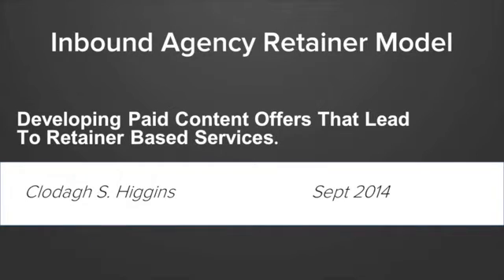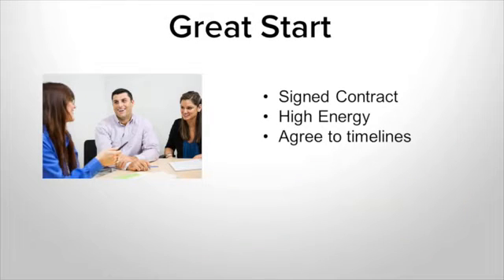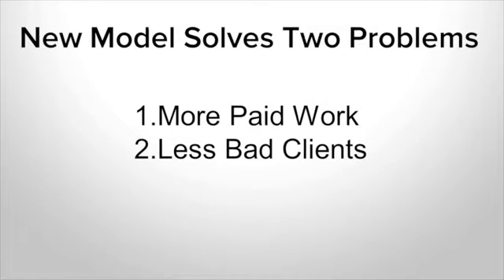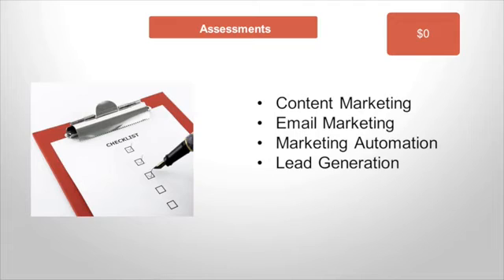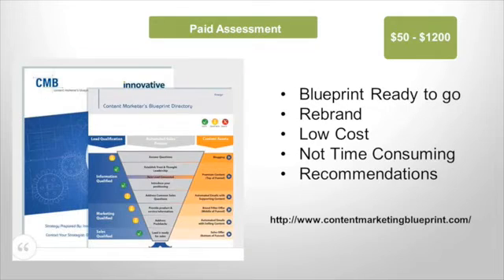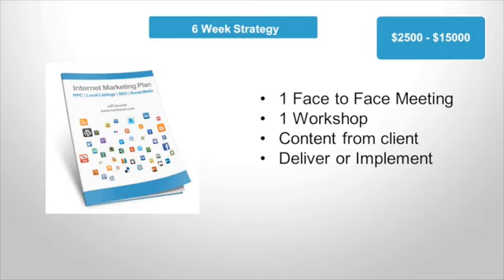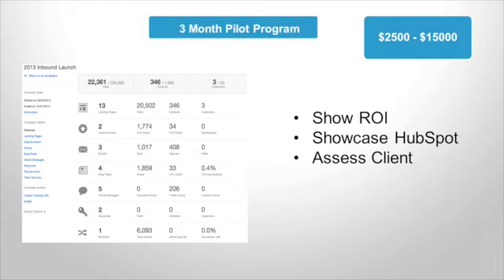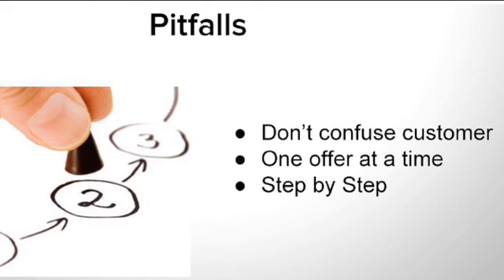Inbound Marketing Agency Revenue Modeling in 2018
For digital agencies and marketing consultants in the modern era, things are getting tough when it comes to conversion rates of prospects.

Hubspot's Clodagh Higgins, a senior channel consultant for their Australian and New Zealand offices, shows you several ways to boost client acquisition - and revenue per client - in 2016.